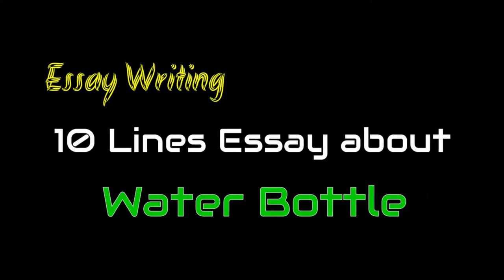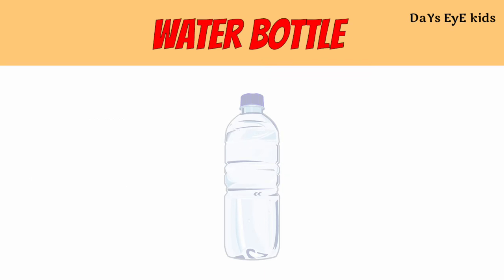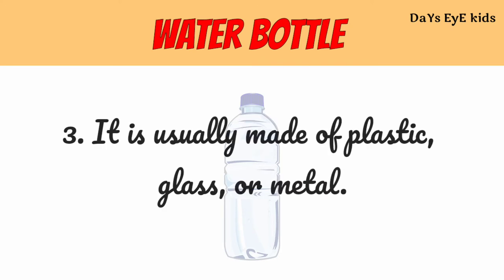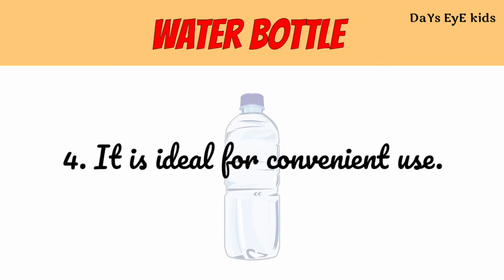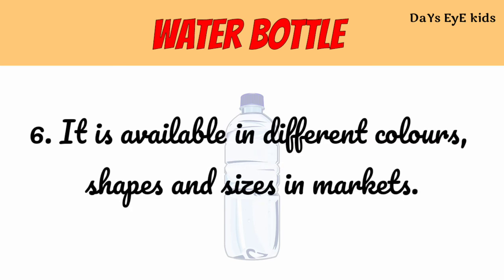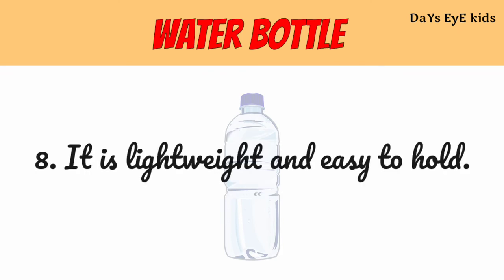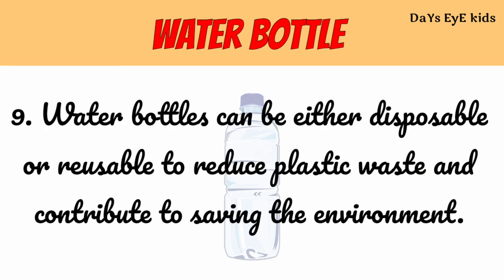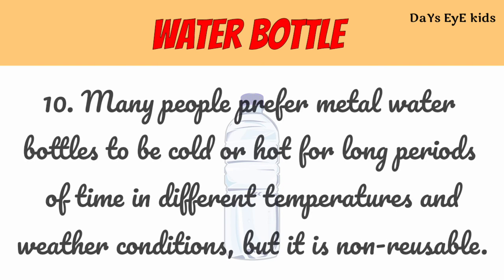10 Lines Essay on "Water Bottle" | A Short Essay about "Water Bottle"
10 Lines Essay on "Water Bottle" | A Short Essay about "Water Bottle"

This video helps kids and children to learn few lines about Water Bottle